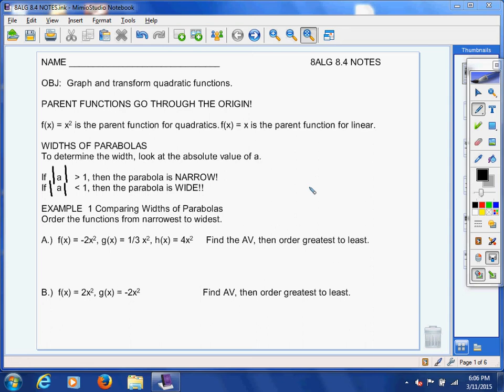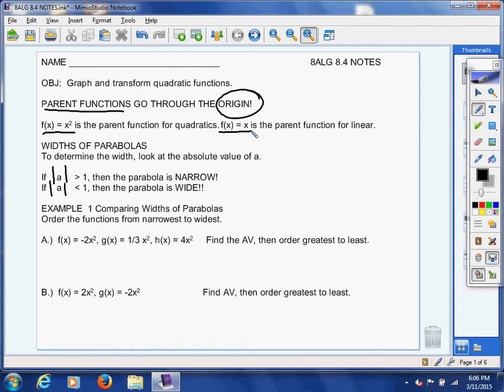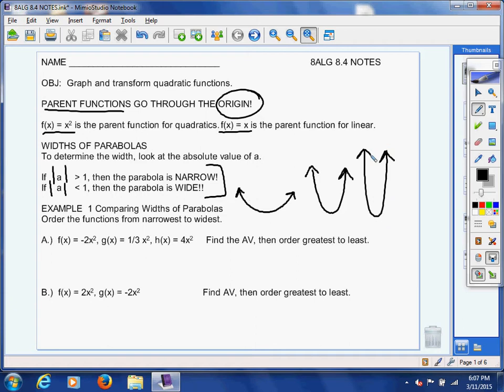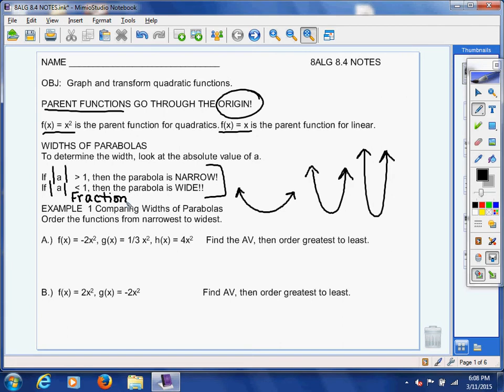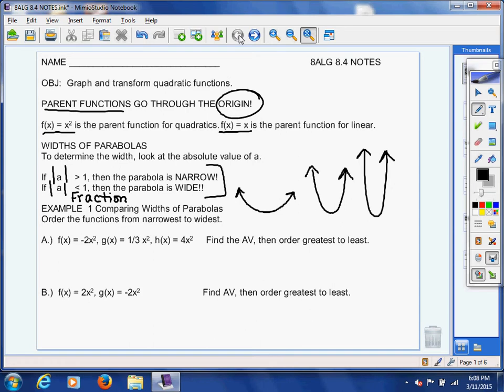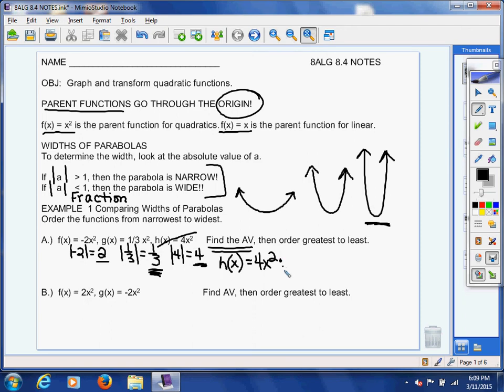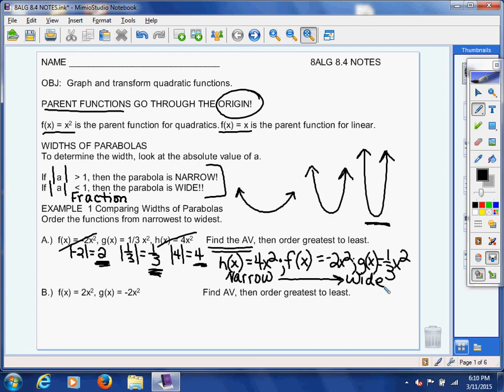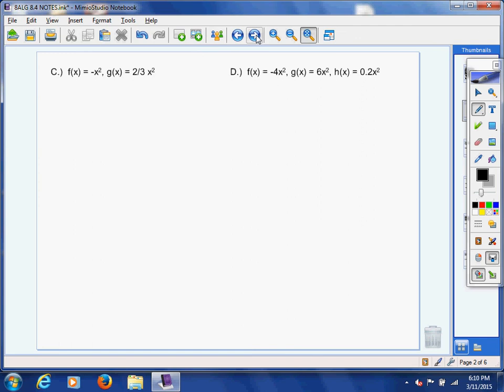Algebra 8.4 Example 1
Compare the widths of parabolas